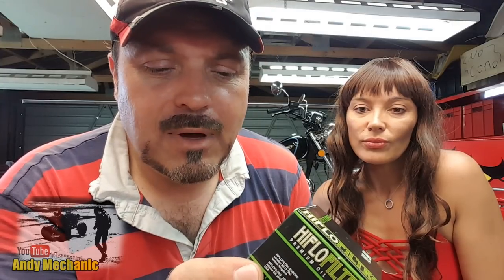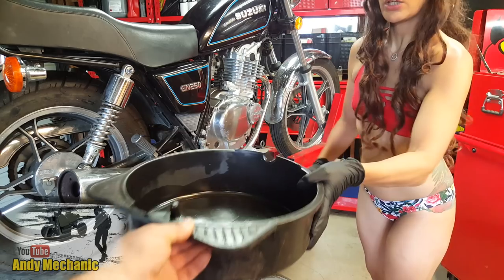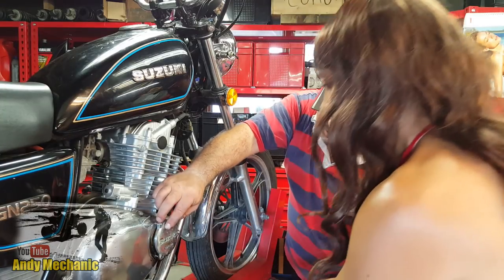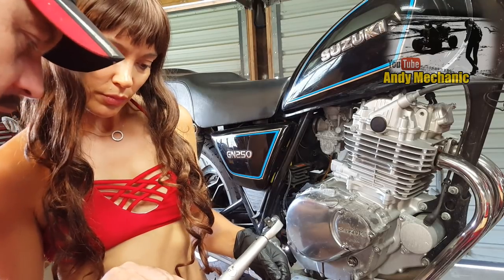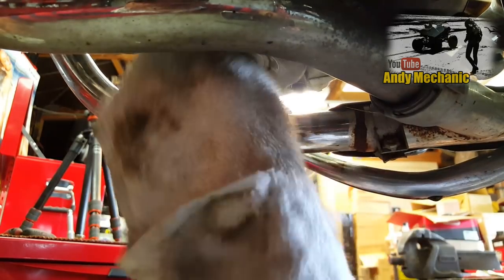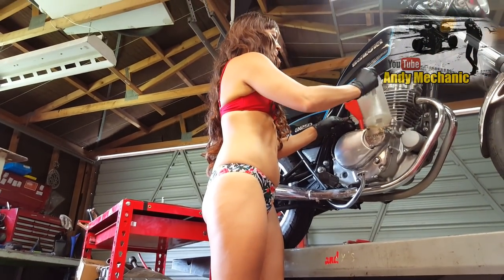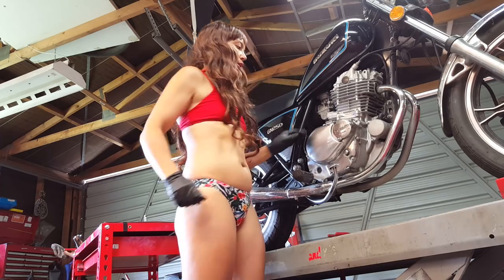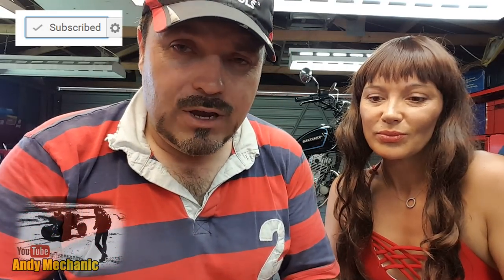GN250 Oil & filter change - ft. Tool Girl Hana #1831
It's important to carry out engine oil & filter changes at the correct intervals in order to ensure the vital engine components are protected both through the lubrication & cooling properties of the oil.

Over time the oil becomes contaminated by metal particles,  moisture and of course combustion chemicals. This 2006 Suzuki GN250, a classic, simple design that represents well an oil change procedure which could be applied to many of the smaller capacity motorcycles over the past 30 years.

Here I run through with Tool Girl Hana just how easy it is to perform your own oil changes on your motorcycle - so why pay crazy labour rates down at your local bike shop when you can do the job yourself for a fraction of the price?

On a side note, Hana, my most recent Tool Girl has received a fantastic response from viewers so I decided to rope her in on this video too - I'm sure we will all be seeing much more of Hana in the future...

Andy Mechanic